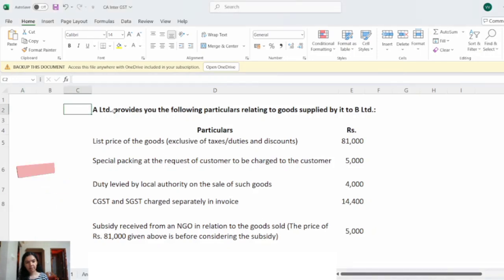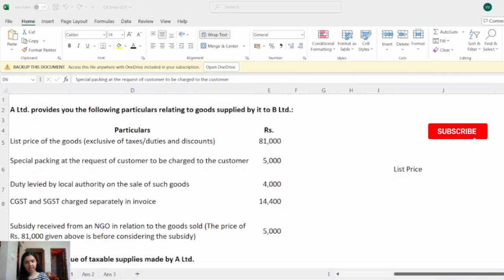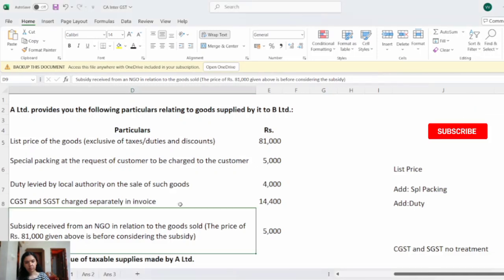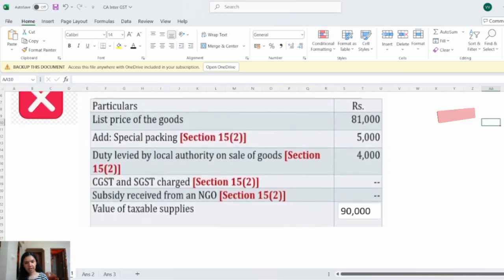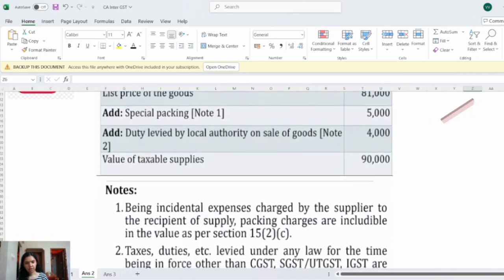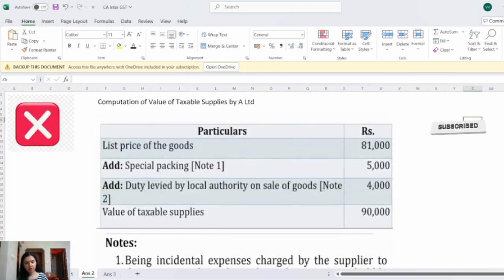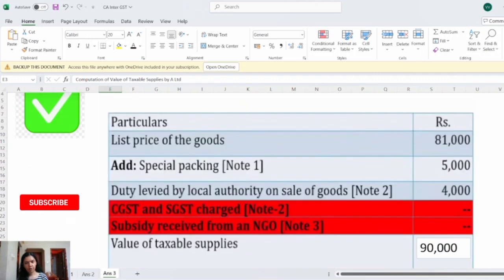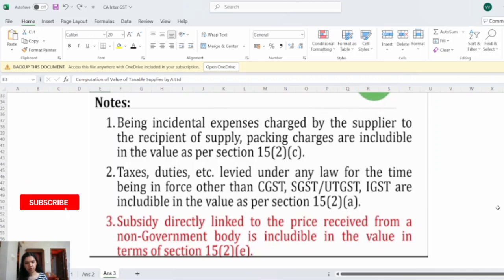Common Mistakes Made By Students In Past Exams Revealed | CA Inter | GST Bos Update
Avoid the mistakes that many students make in CA Inter Goods and Services Tax (GST) exams. This video highlights commonly committed errors from past exams, with tips on how to approach the paper and improve your score.